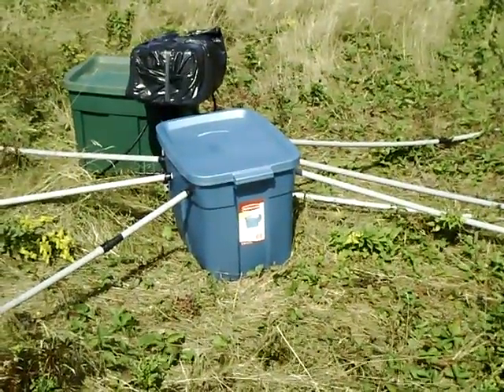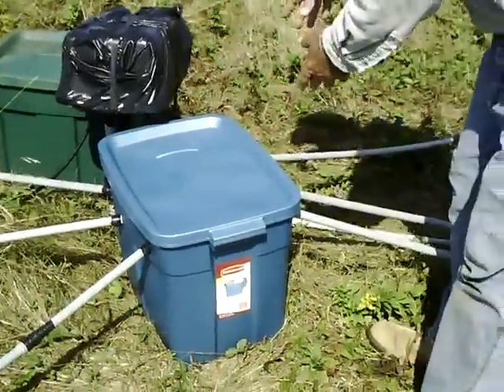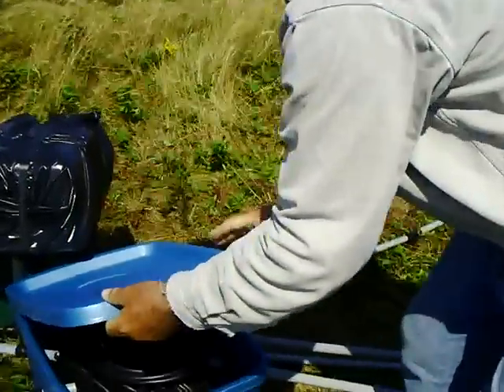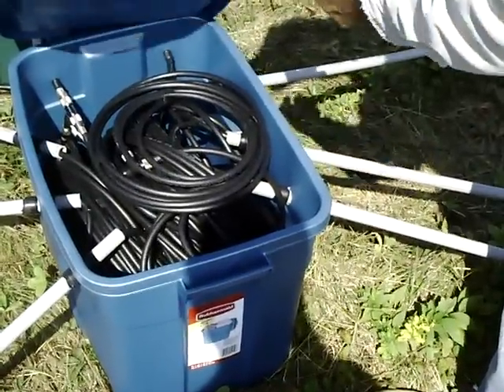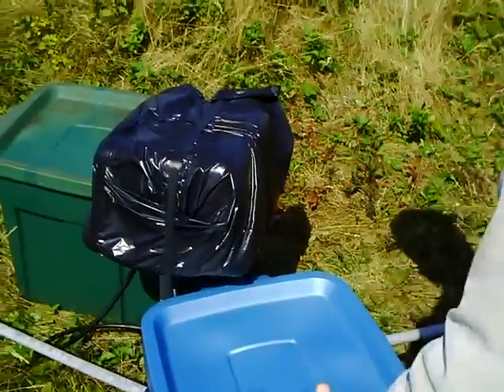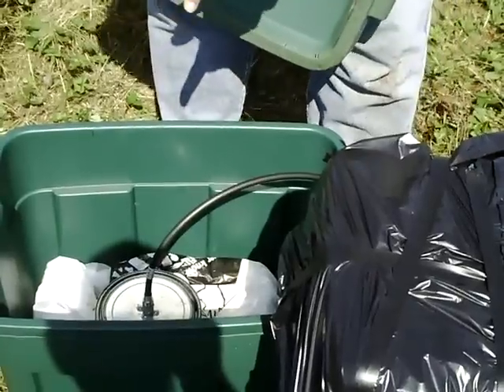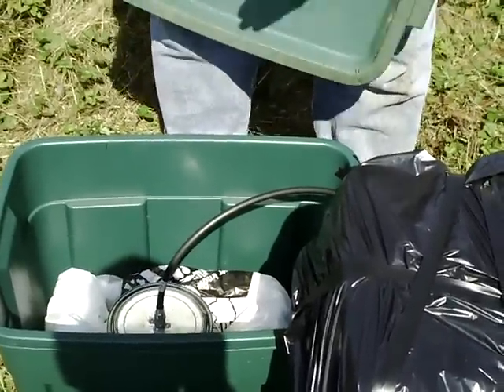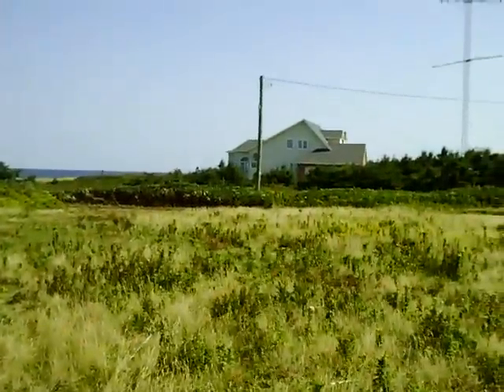VY2ZM Contest Station Tour 80M phasing system- Part 5 of 6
Here Jeff explains where all the verticals come together on the 80M Array.